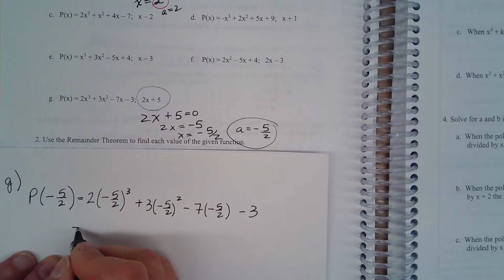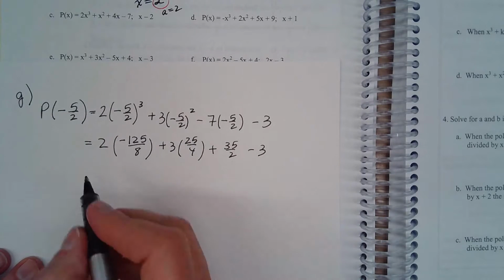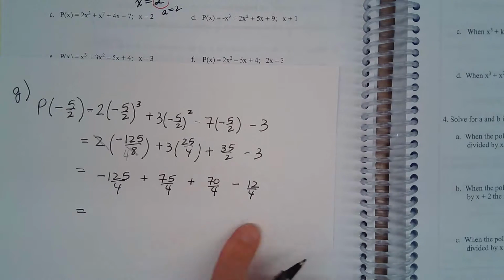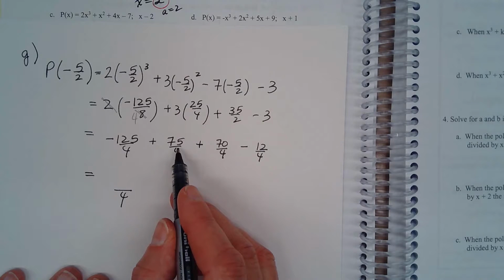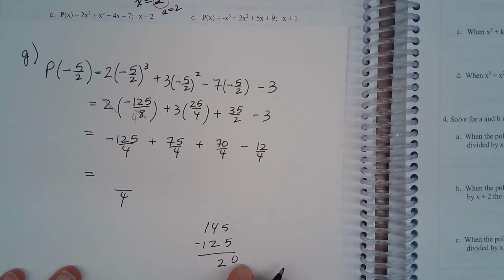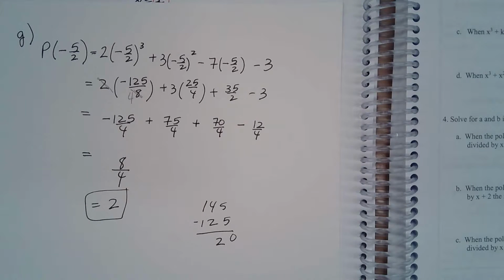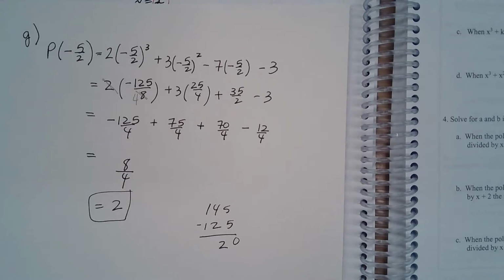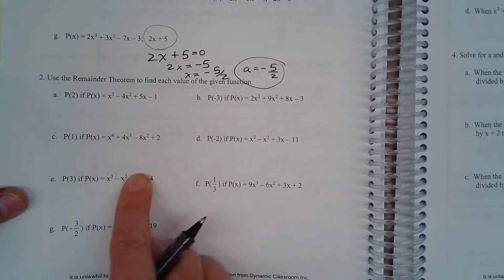Kim WAEC Live Stream